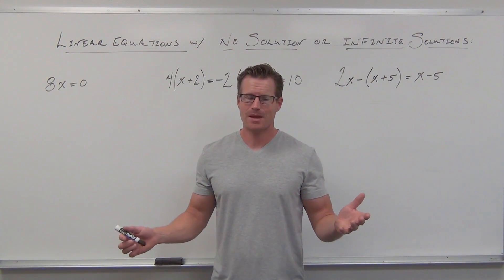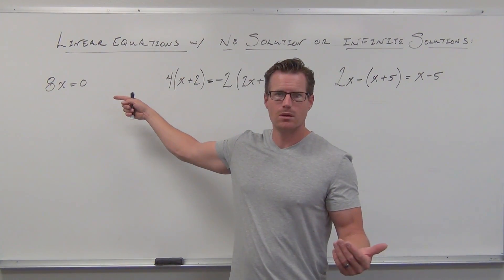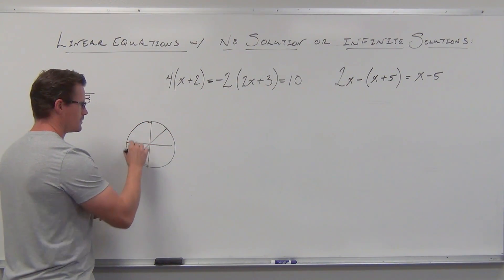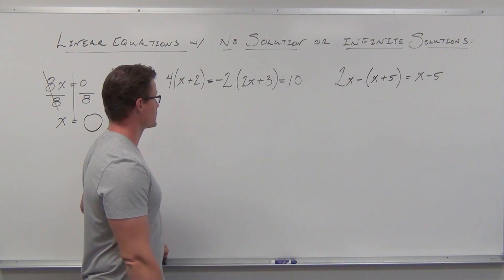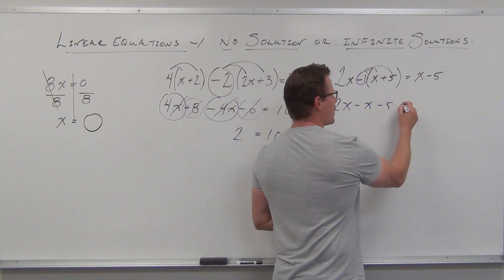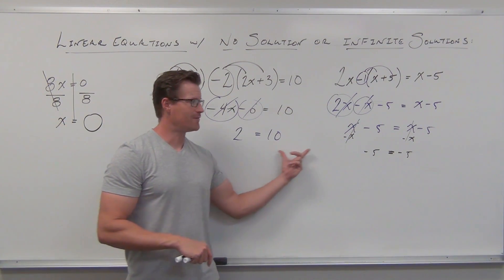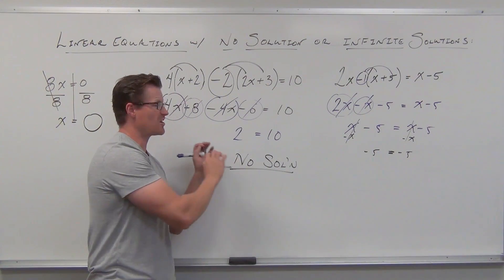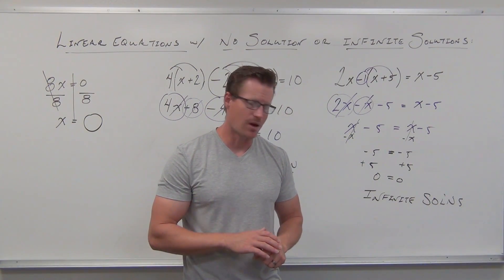Solving Linear Equations -- No Solution vs Infinite Solutions (TTP Video 9)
How to interpret the results of No Solution and Infinite Solutions when working with Linear Equations.